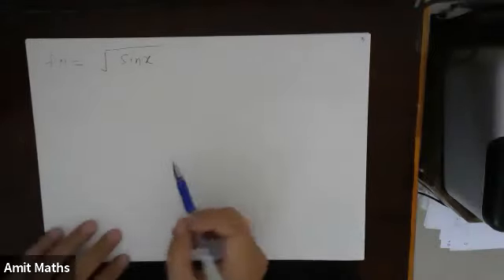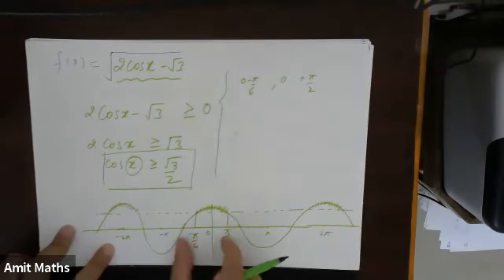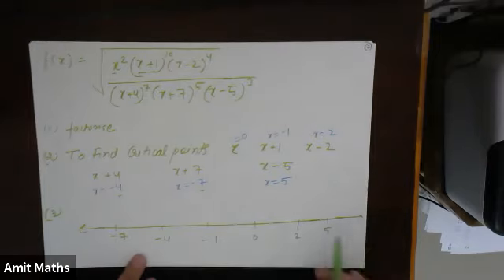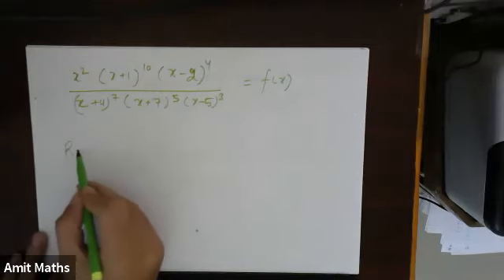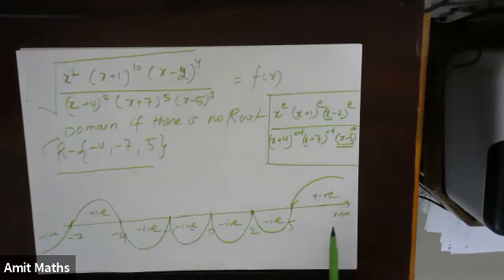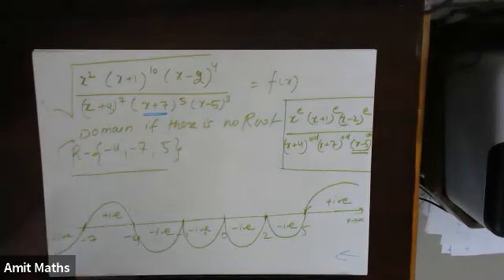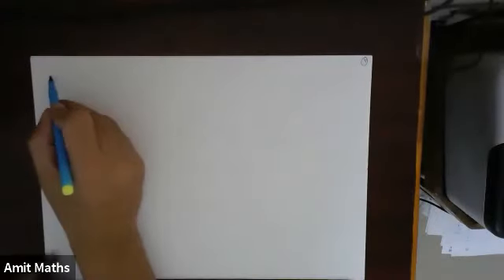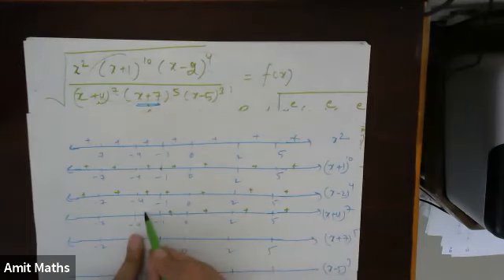12th/ Inverse trigonometry/greatest integer function/Class 1 (JEE)